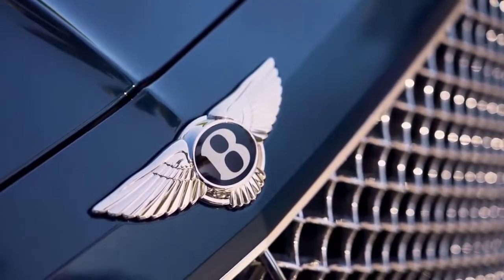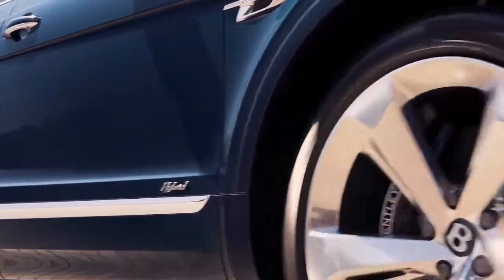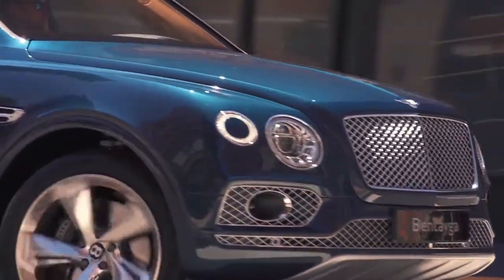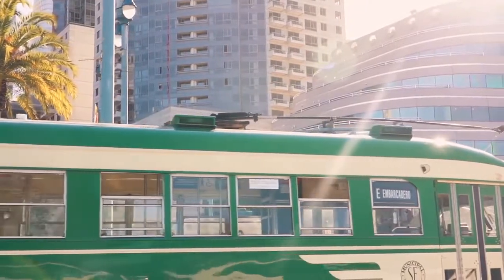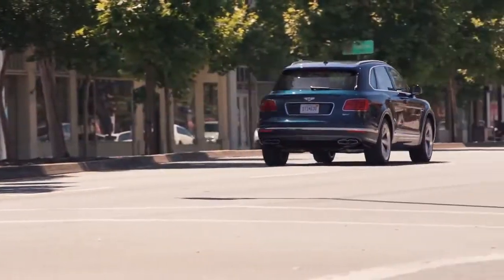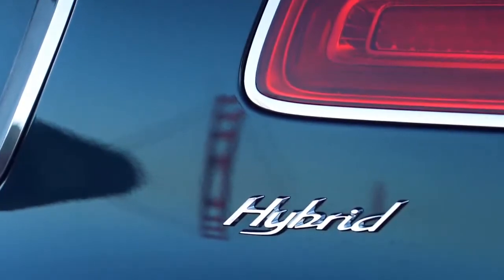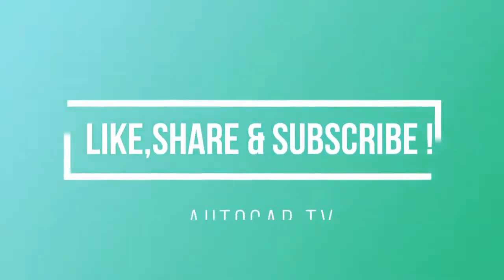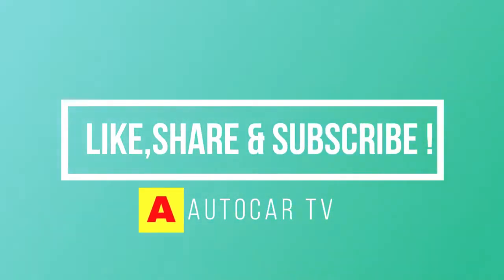New Bentley Bentayga Hybrid ! Most Luxurious SUV HD